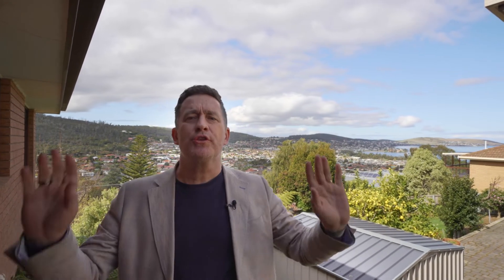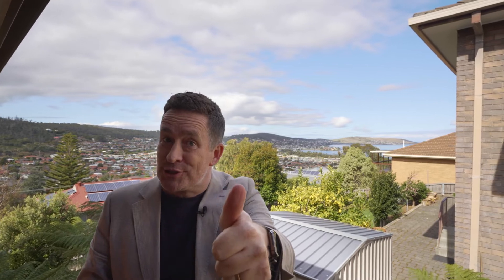11 McClements Street, Howrah - Presented by Ant Manton & Zac Flanagan